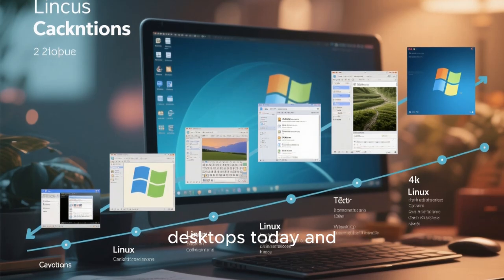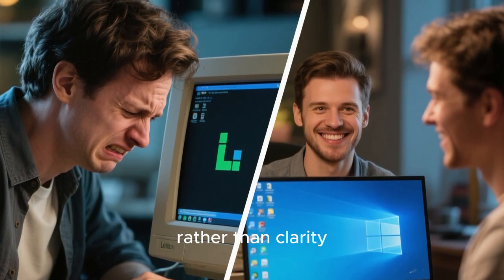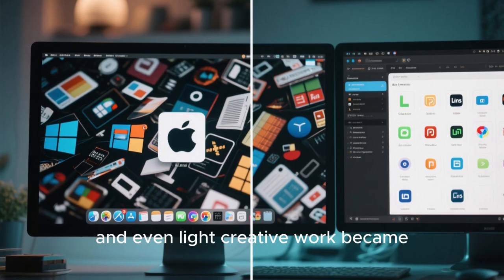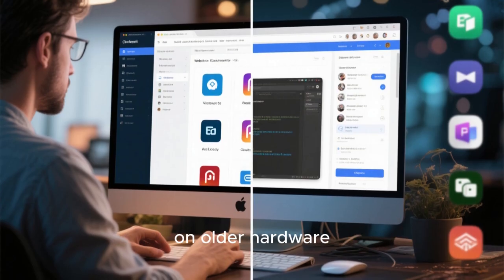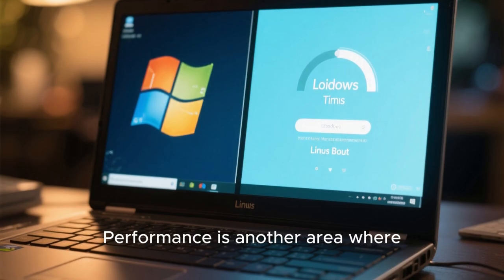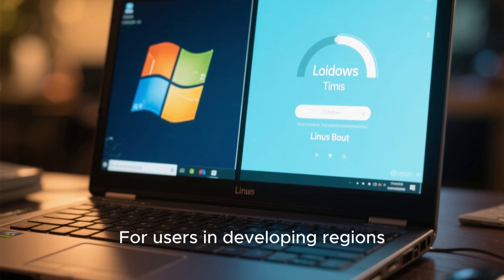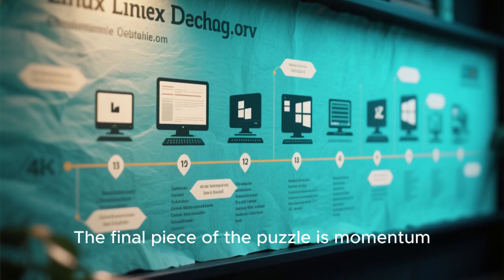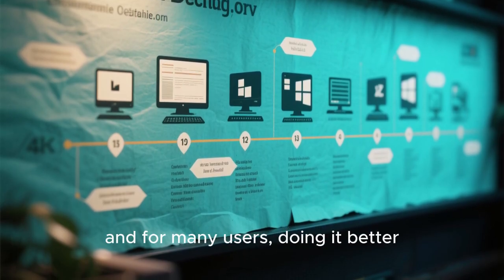Linux Desktops in 2026: Will Linux Finally Go Mainstream on PCs?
Will Linux desktops finally break into the mainstream by 2026? In this video, we explore the future of Linux on PCs, analyzing usability, gaming support, software compatibility, hardware trends, privacy concerns, Windows 11 hardware limits, and real-world adoption. Discover whether Linux desktops are ready for everyday users and what could trigger mass adoption in the next two years.